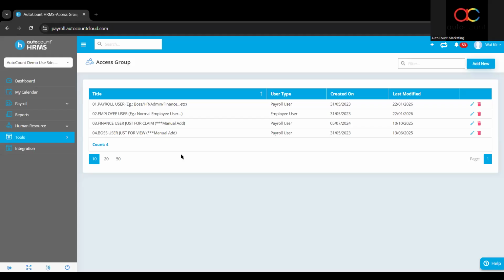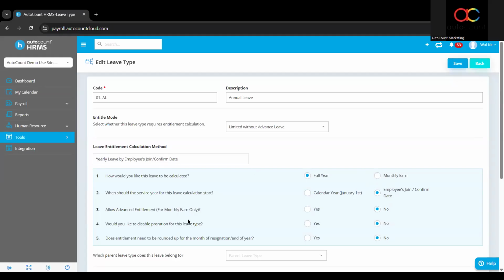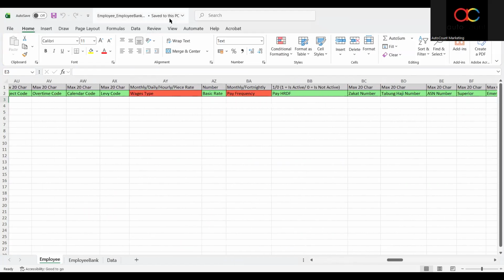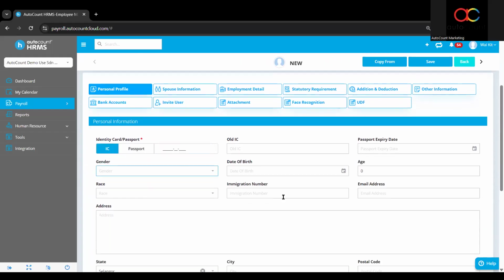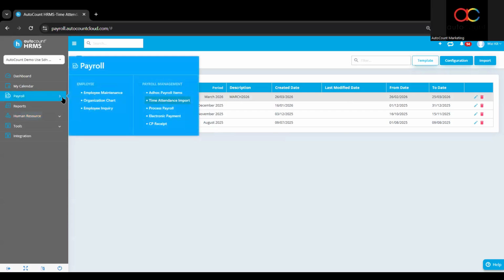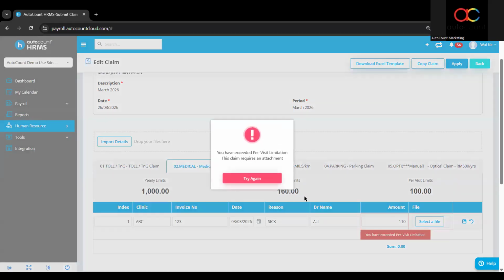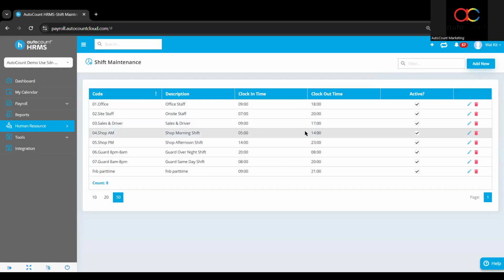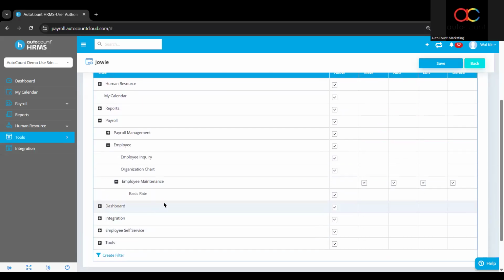English - AutoCount HRMS Premium Plan Training 03262026